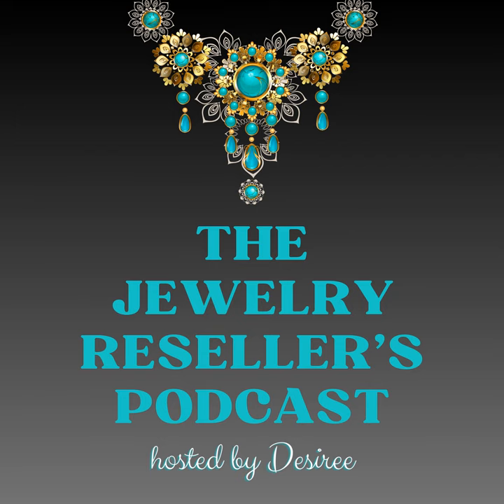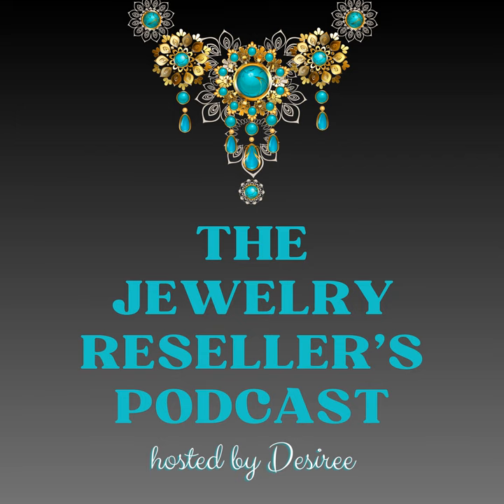The Truth About Buying Jewelry Lots on ShopGoodwill.com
Buying jewelry lots on ShopGoodwill.com can be an “exciting” way to find unique jewelry items for reselling, but it may not be the best option for everyone. Let’s discuss the pros and cons of buying these jewelry lots and how to make it work for you.
*This is an audio only podcast.

The 20 Best Selling Vintage Jewelry Brands Every Reseller Should Know!

Jewelry products I use and recommend:
Simichrome Polish
Jewelry tester kit
Jewelry loupe magnifier
Jewelry tester magnet
Travel jewelry organizer
Gem tester pen
Bubble mailers
Postal scale
Shipping boxes